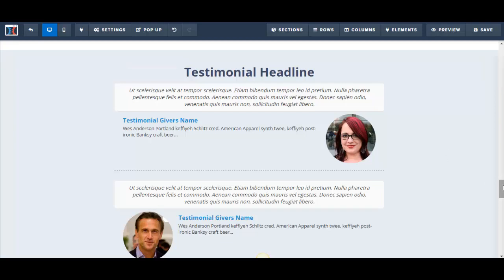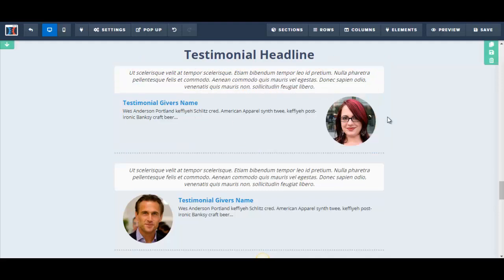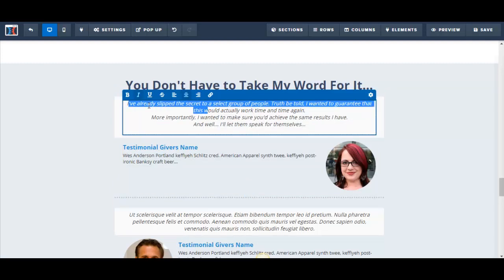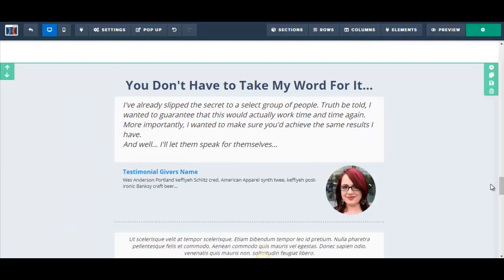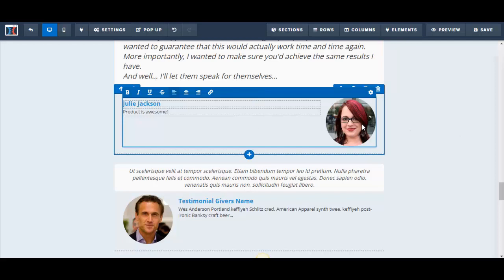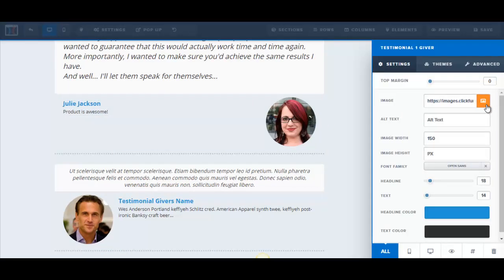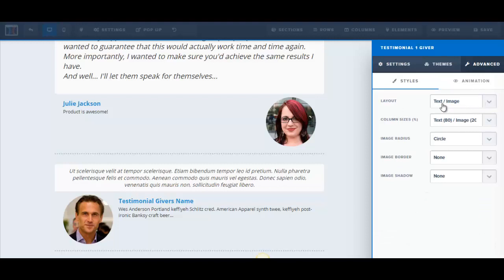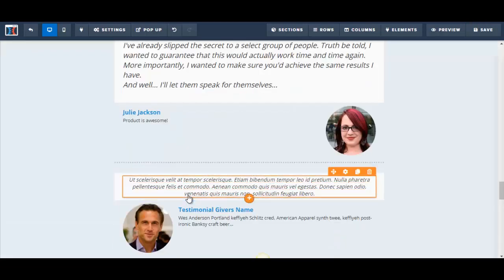How to Create a Funnel on ClickFunnels Free Course Video 9 Editing Sales Page 4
Yes, ClickFunnels was created so that entrepreneurs like you,
who aren't programmers and who don't know how to code,
can easily build beautiful pages inside of a sales funnel,
to grow your company online!

Grab Your Free Book + Bonuses
The Expert Secrets